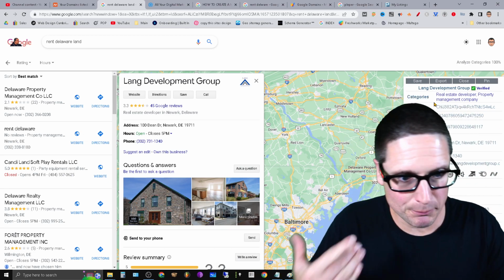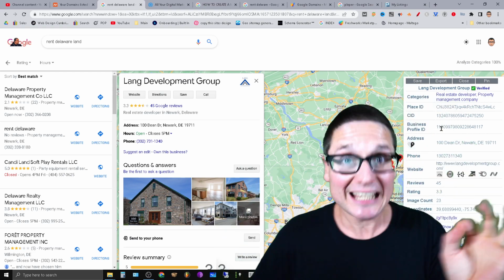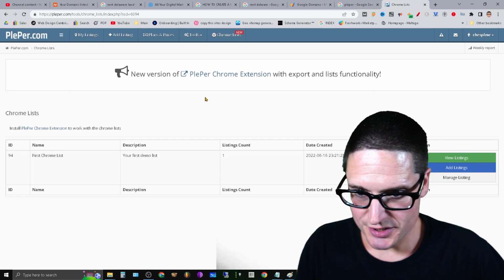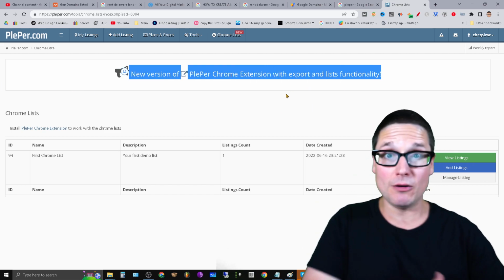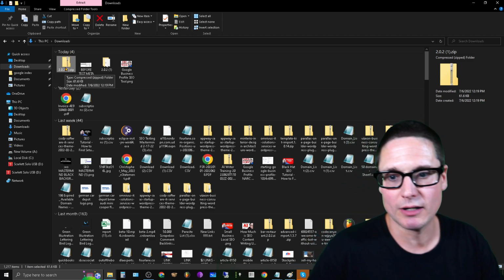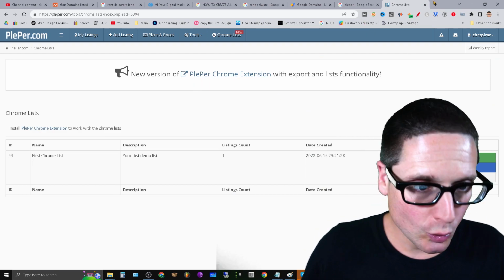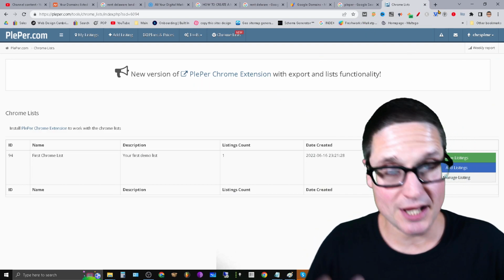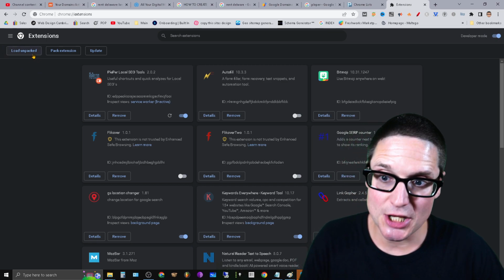Google Business Profile SEO Tools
Google Business Profile SEO Tools for Chrome to make SEO a little easier in 2022.

For a little while they're the place a Google business profile SEO tool was down but today I'm going to walk you through how you can utilize this Chrome extension for optimization and SEO of your Google Business profiles.

This completely free Chrome extension will need to be downloaded and uploaded to your Google Chrome extensions manually in order to be utilized. This particular Chrome extension SEO tool is unmatched as far as the functionality and the usages.

 When this particular Google my business tool went down I realized how much I missed it and loved it so I want to share with you how you can go and find it how you can get it and use it just like I do.

If you have any questions related to Google my business or Google business profile search engine optimization please feel free to go ahead and ask in the section blow I'm always happy to answer any and all questions related to Google Business profiles and local SEO.

30 W Broad St fl2
Tamaqua PA 18252